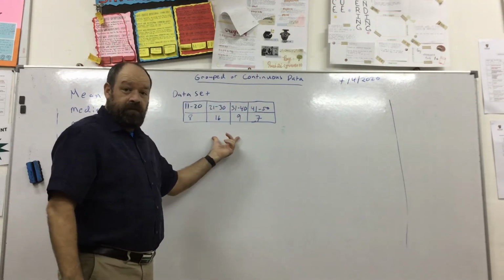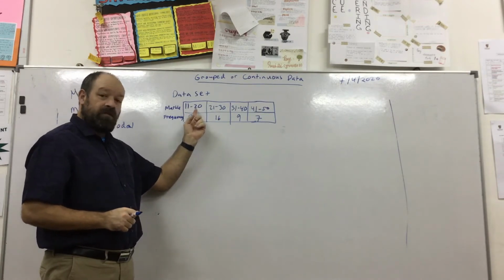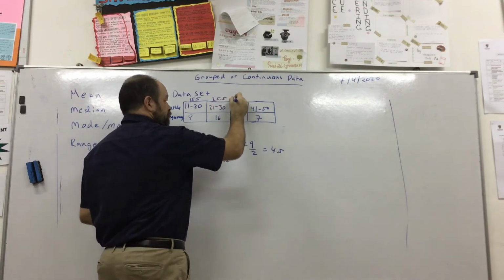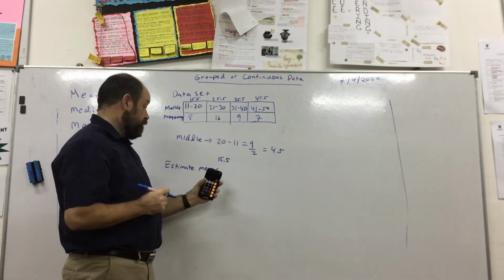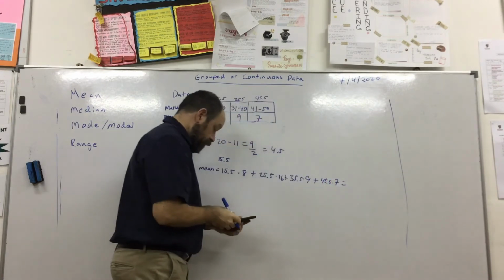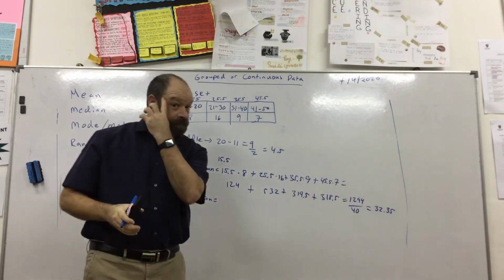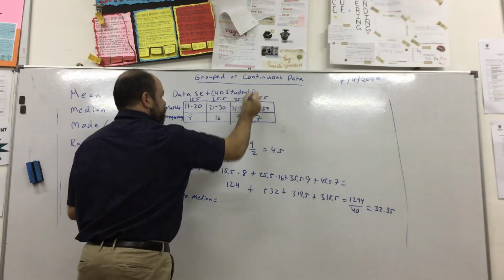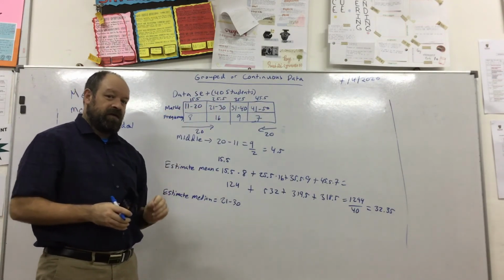G7 Maths Unti 10.2